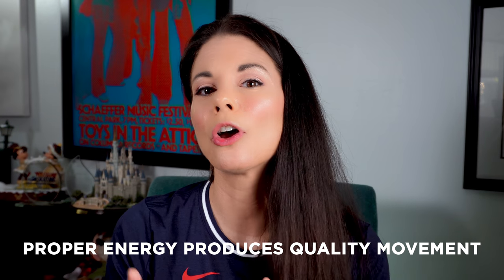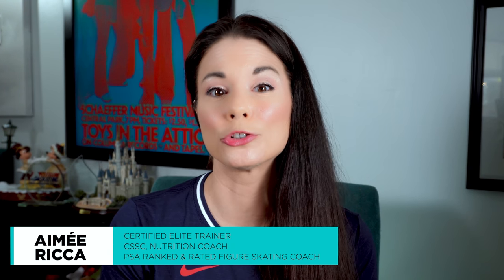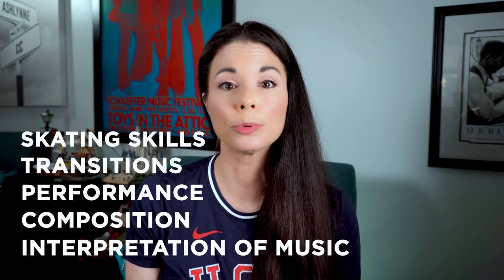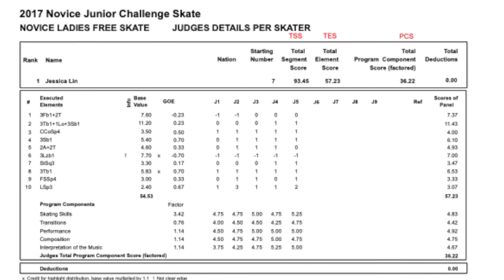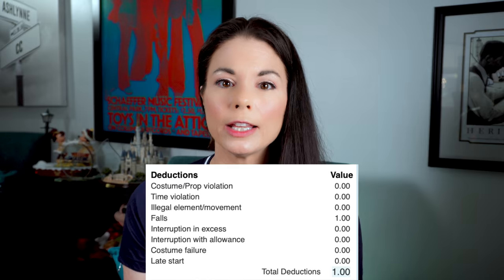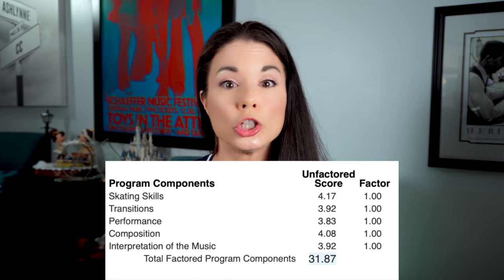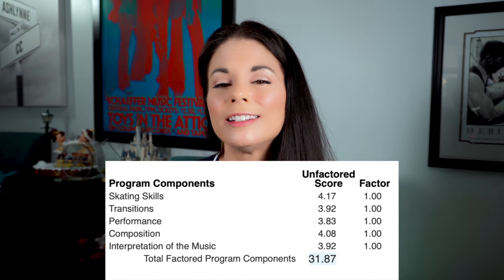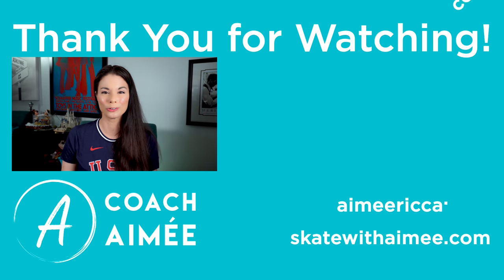Importance of Performance in Figure Skating IJS Component Scores (Pro Coach Tips)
The Performance Component appears to win more Olympic gold medals than any other component. Think of this in terms of delivery or the degree to which you deliver a successful performance. This is the life of the composition. Performance is the involvement of the skater physically, emotionally, and intellectually. IJS demands a rigorous understanding of requirements and criteria for component marking, competitive figure skating programs must allow for the execution of elements while performing a composition for the best overall results component marks are a critical part of that score.

✅ Farmbox Direct: Save $10 off your first order with this